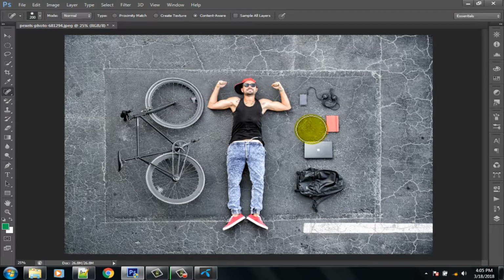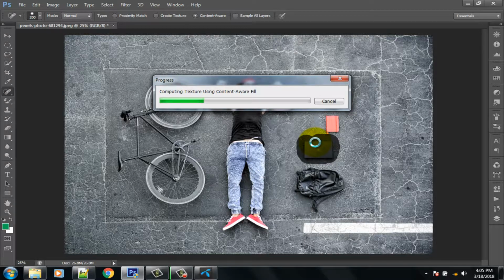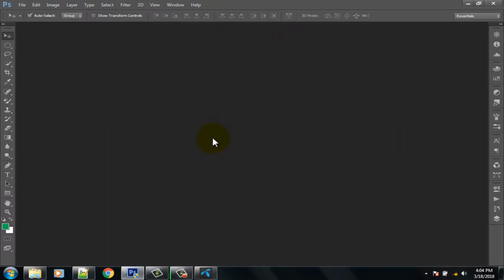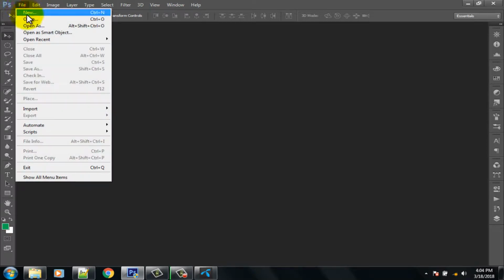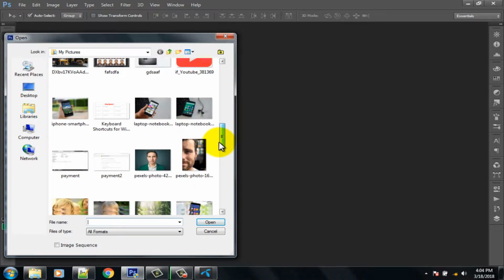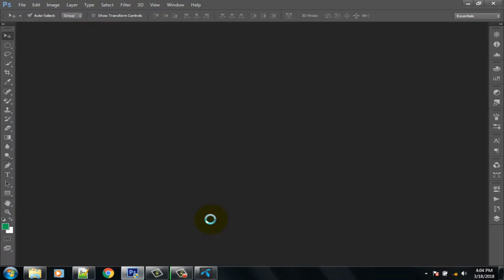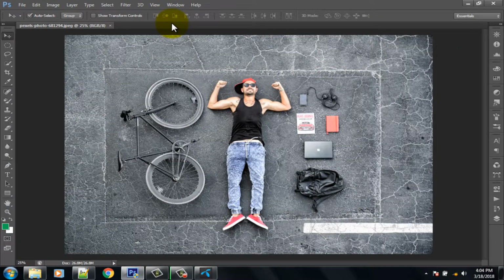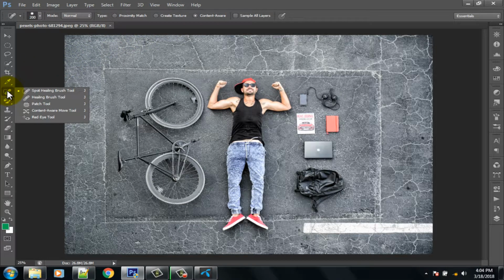How to Remove Any object from a Photo in Photoshop | Photoshop Tutorial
How to Remove Any object from a Photo in Photoshop | Photoshop Tutorial, This video about  how to remove any object in photoshop, you can remove anything in Photoshop with this video method.

In this video we are sharing with you very easy method for remove object, first you need to select Spot healing brush tool from left panel for remove object. select any object it automatic remove object.

★ ★ Learn more Photoshop...★ ★